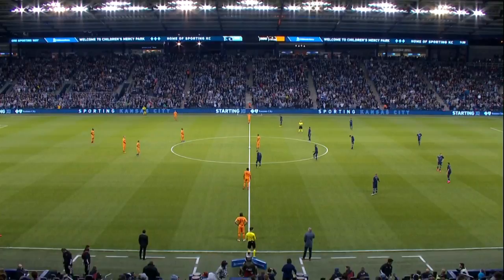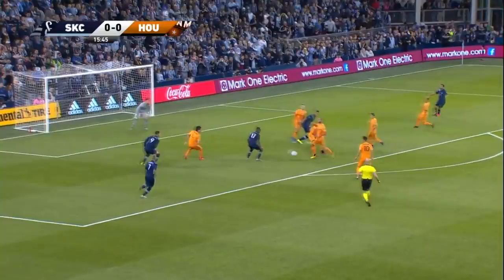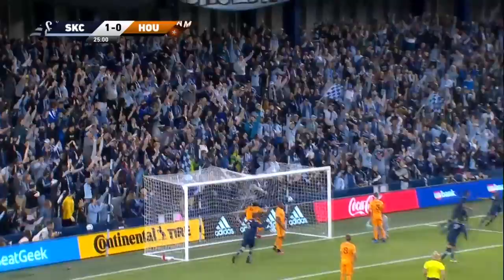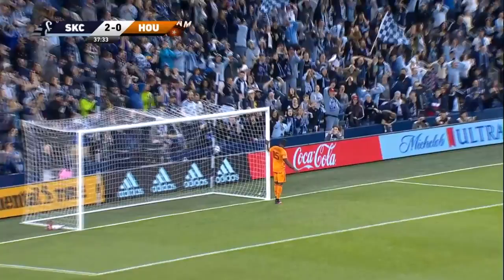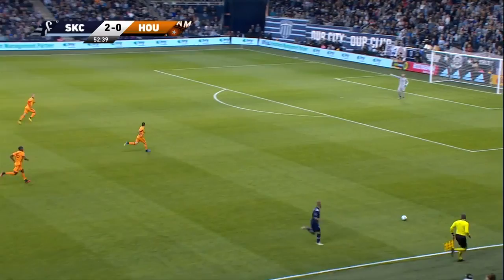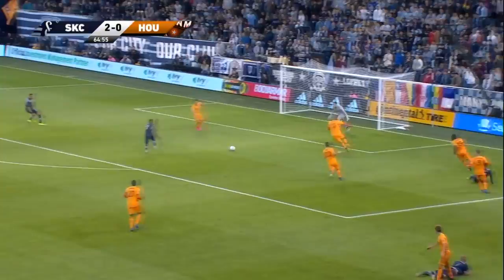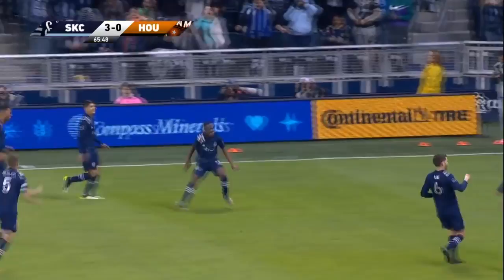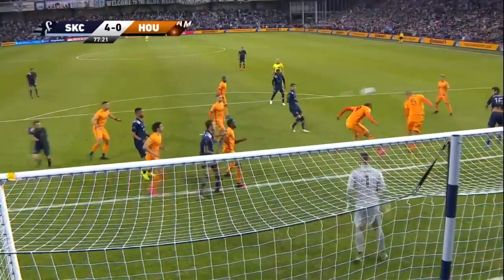Dynamo 0-4 Kansas City | Highlights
After a strong road performance in Week 1, Sporting KC are hoping to secure three points in their home opener against a Houston Dynamo side that earned a positive home point against the LA Galaxy to start the season.